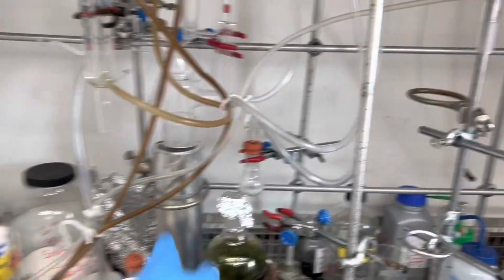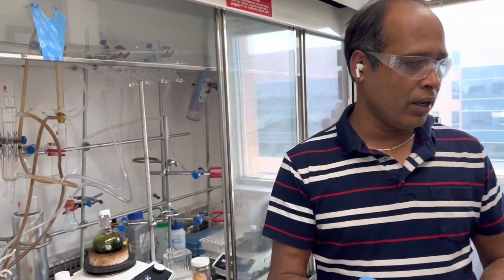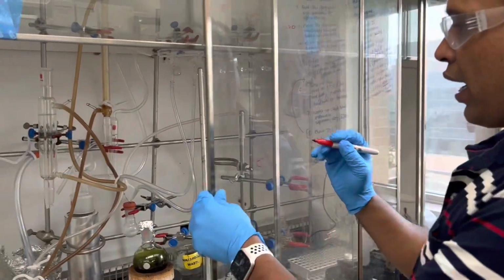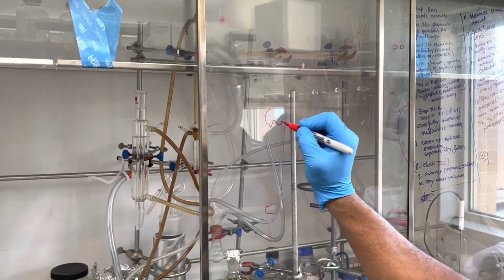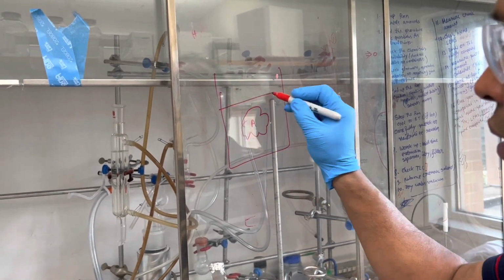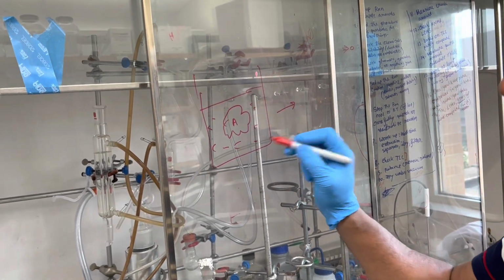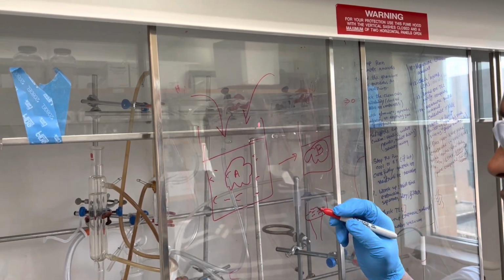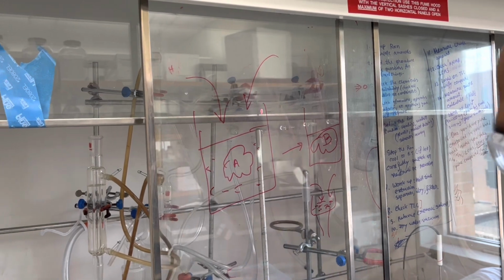Grad student question-isolation of solid product when it is gummy- trituration ninja techniques